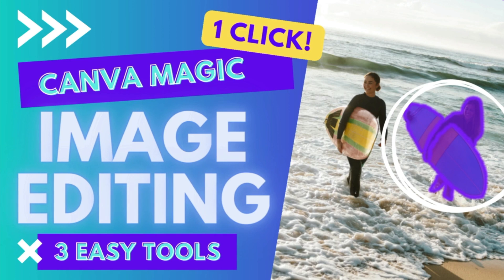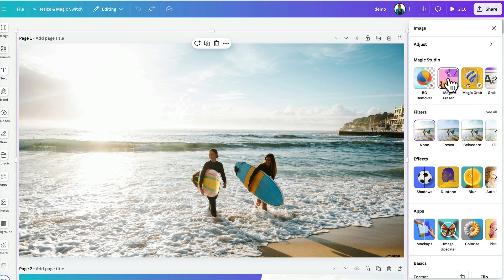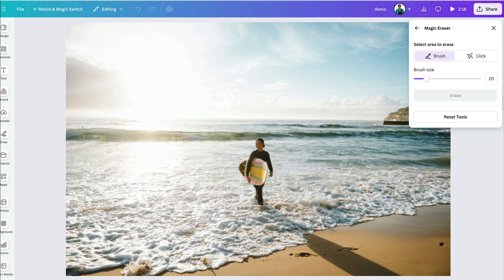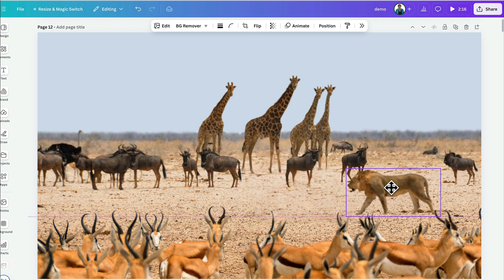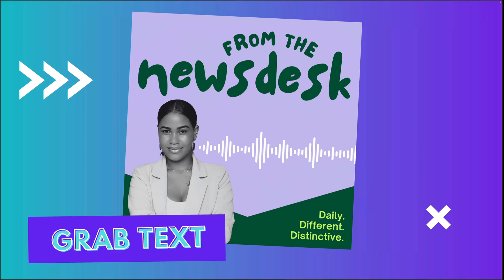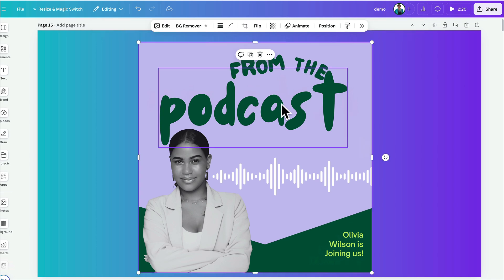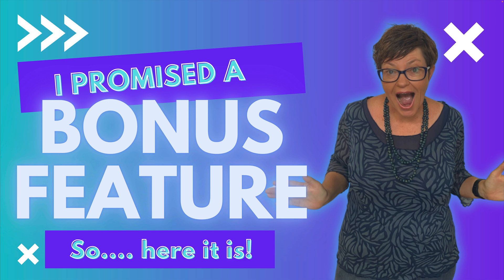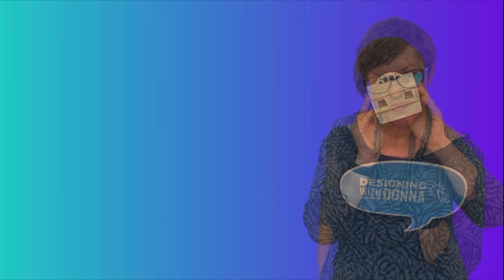CANVA MAGIC IMAGE EDITING - 1 CLICK!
Canva Image editing got the easy click up-level in Canva to fast track your content creation. In this video, we dive into 3 easy ways to edit your images with up-leveled Canva Magic. These 3 Cool Magic Image Editing tools (Magic Eraser, Magic Grab and Grab Text) just got an "up-level" in Canva and were announced with the most recent "Canva Create" updates. They will save you so much time when editing images in Canva. Plus, I share a bonus Image Editing feature you’ll love!

This video walks you step-by-step through the process of using each of the 3 Canva Image Editing features: Magic Eraser for removing elements from images, Magic Grab for removing an element from the background to resize, move or edit, and Grab Text for editing text on an image. All 3 features have new updated functionality.

LINKS -- Please note that we use affiliate links, so we may receive a small commission at no cost to you if you purchase Canva Pro through a link on videos on this channel.

► NEW CANVA USER?
► UP-LEVEL TO CANVA PRO with FREE PRO TRIAL (this is an exclusive trial offered by me as a Canva Verified Expert).

TIMESTAMPS:

00:00 Introduction to Canva Magic Image Editing Features
00:53 Canva Pro Trial
01:20 Magic Eraser (Tutorial)
03:57 Magic Grab (Tutorial)
07:03 Grab Text (Tutorial)
10:47 Bonus Feature: Apply Colors to Page (Tutorial)
11:57 Conclusion - More Canva Videos and Links.

👍 Did you find this video useful? Hit the "Like" button!

► TRY CANVA PRO FOR FREE! Don't forget to grab your extended trial of Canva Pro on this

RELATED CONTENT Check out this full tutorial on Canva Magic Design

CHANNEL DISCLOSURE: I often post reviews or link to recommended tools, products or services that I believe will be helpful to you. This may include referral links which means if you click one of the links in this video or the description to purchase, we may receive a small commission or other compensation at no cost to you. I only refer tools and services that I use and trust in my business.